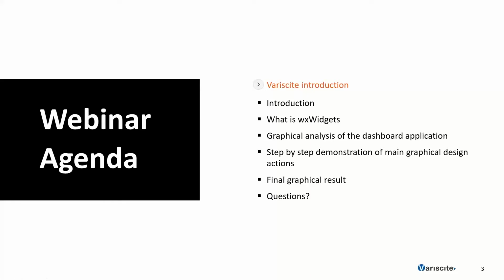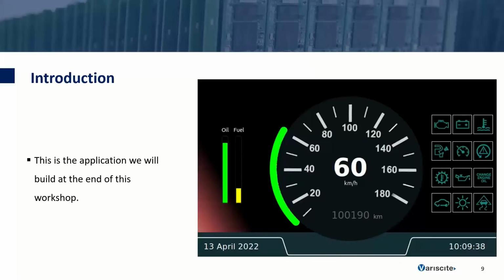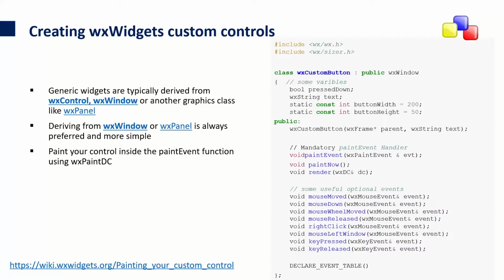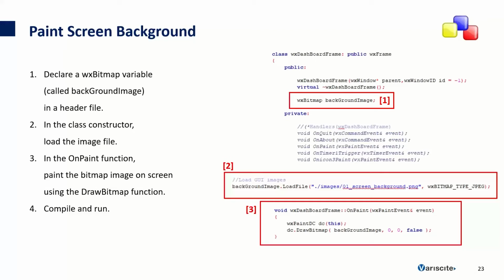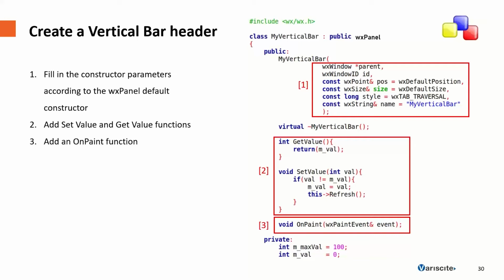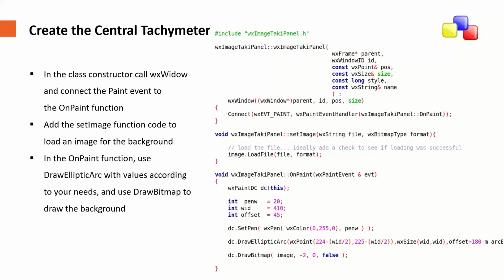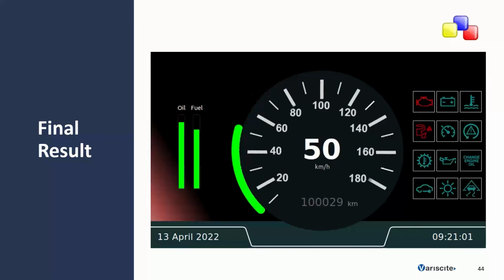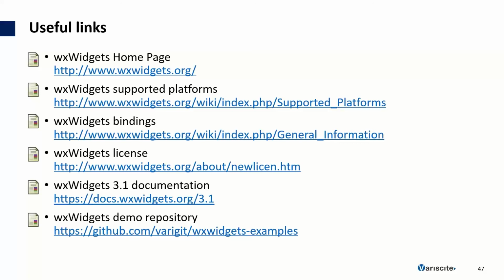Webinar: How To Design A Dashboard Graphical Application With wxWidgets And Variscite's i.MX8-Part 2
This is the second webinar in the wxWidgets framework webinar series. The first webinar was an introduction of the framework, this second webinar aims to describe the graphical design and the code implementation of a dashboard application for Variscite iMX8 families

This webinar will include:
- Introduction and a brief summary of wxWidgets capabilities
- Graphical analysis of the dashboard application
- Step by step demonstration of main graphical design actions such as how to create a custom widget, identification of graphical assets, paint the background, populate the status bar, etc.
- Final graphical result